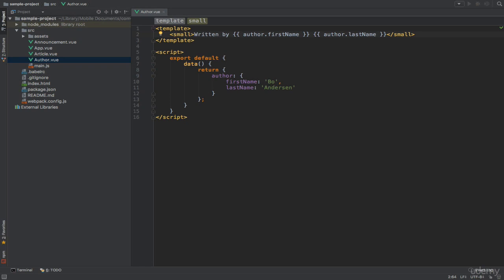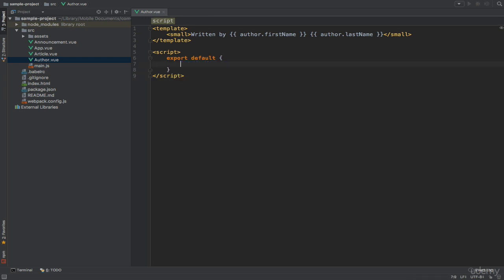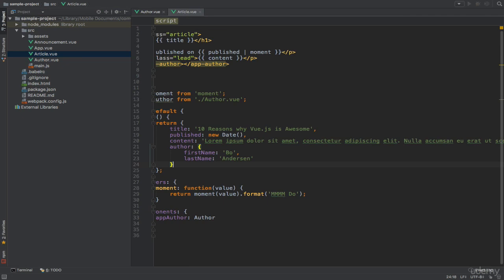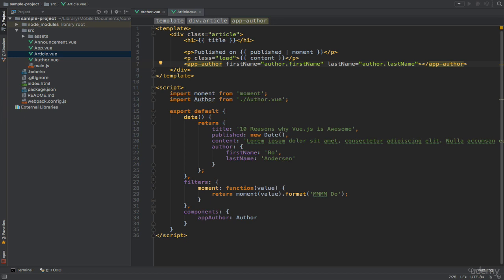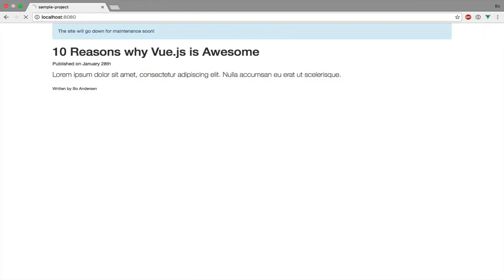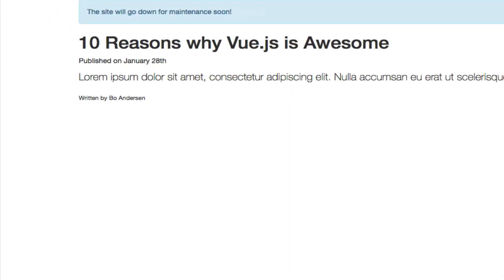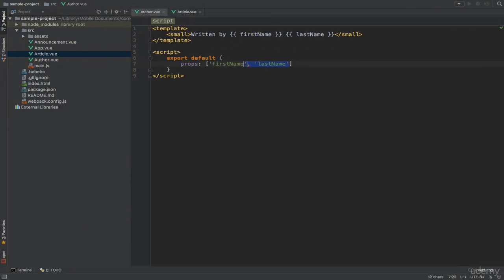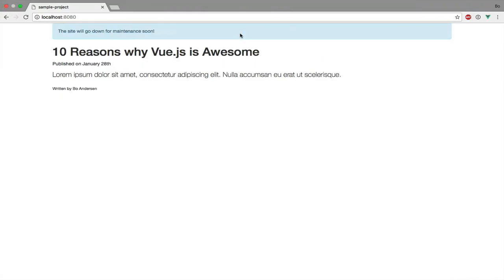Vue.js 081 Passing data to components